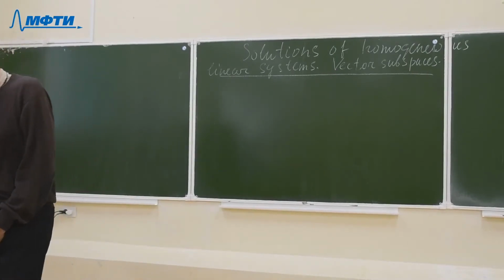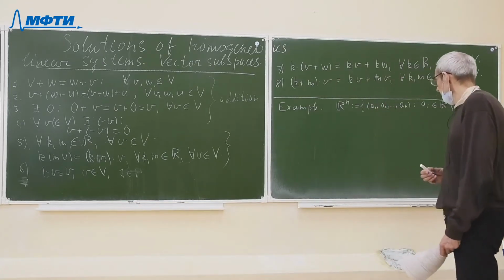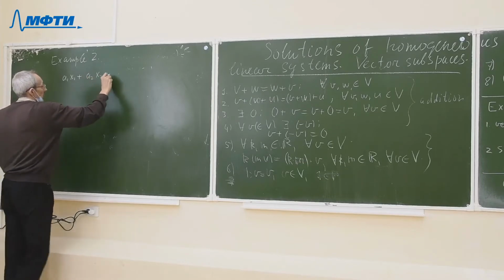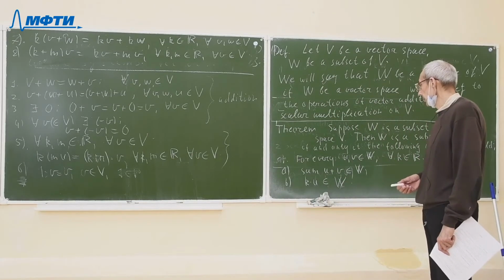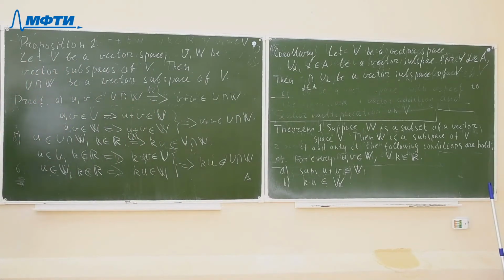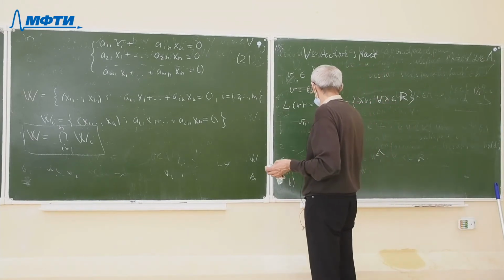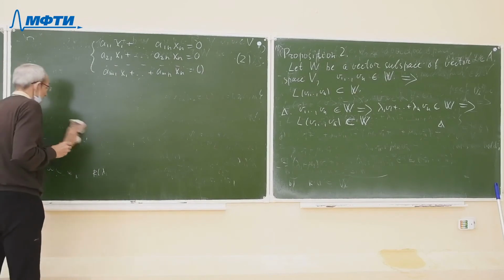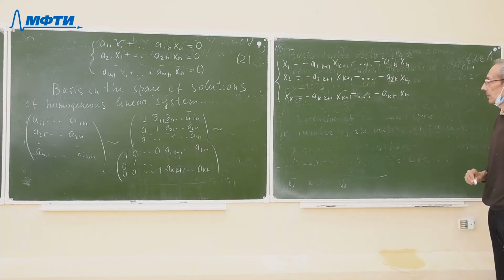Analytic Geometry, Stukopin V. A. 13.05.2021г.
Описание занятия:

Предмет: Analytic Geometry
Тип занятия: Lecture
Преподаватель: Stukopin Vladimir Alexeevich
Физтех-школы: ИНОСТР

Таймкоды: